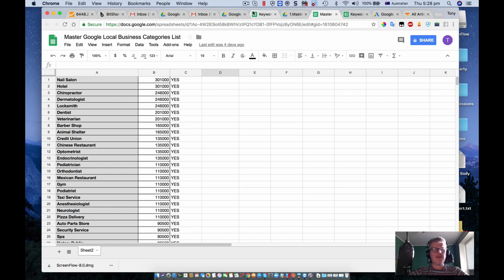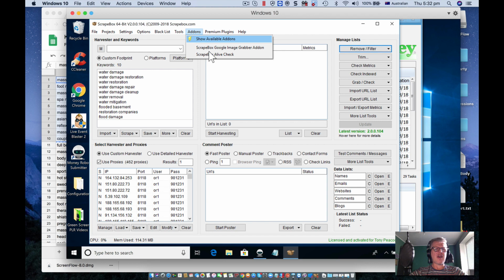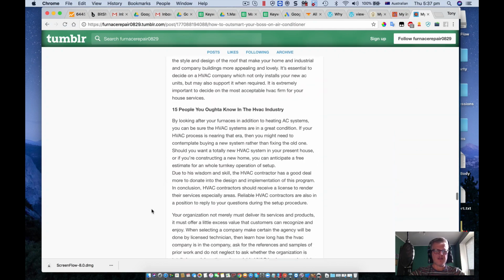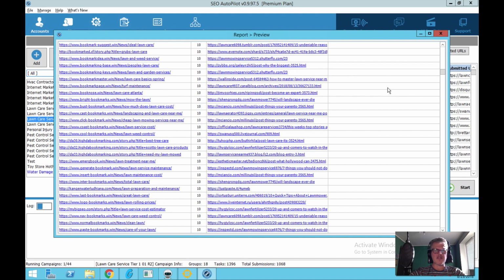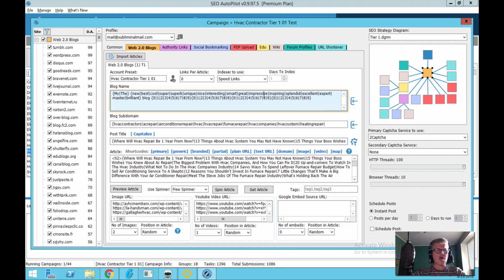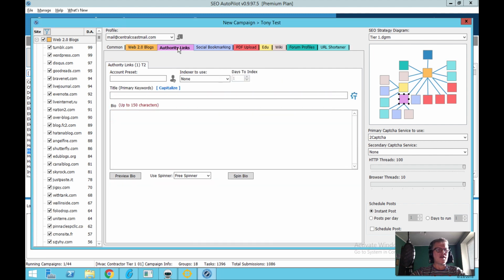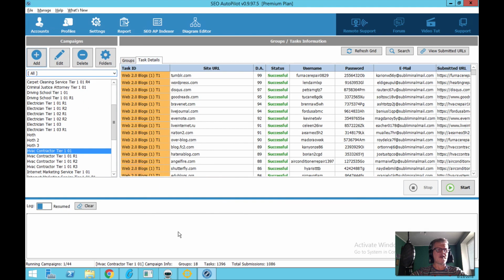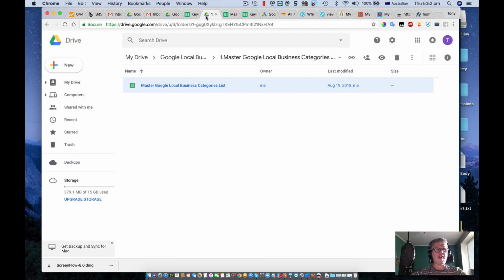Tier 1 Backlinks to Help You Rank Videos, Google Maps & Websites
Looking for Powerful High DA Tier 1 Backlinks to help rank your websites, videos and maps? or call Tony Peacock the Video SEO Expert on if you want more clients from Google and Youtube

Want to do it yourself?

Get Tier 1 Links on High DA Niche Relevant Sites.
Some of the sites you will get links on:

Wordpress: DA - 99
Disqus: DA - 97
Goodreads: DA - 95
Bravenet: DA - 94
Livejournal: DA - 94
Evernote: DA - 92
Liveinternet: DA - 91
Nation2: DA - 91
Over-blog: DA - 90

The process ...

Step 1) The category is taken and searched for using Keyword Planner. The list of keywords is then downloaded and filtered by most traffic to least traffic.

Step 2) The top 10 keywords are then used to create 10 x 200 word articles that are readable and passed by Copyspcape and spun using WordAi.

Step 3) The same keywords get used to scrape 100 YT videos and 100 Images. The list of videos is deduplicated and the list of images is checked to make sure they are live images.

Step 4) The 10 x 200 word articles are pieced together adding H2, H3 and H4 Titles.

Step 5) Next High DA Web 2.0 are then created submitting the unique content including 1-2 images and 1-2 videos creating a 2000 word unique article with no external link.

Step 6) Over a period of several days additional posts are created to help theme the blogs again not linking out to any external site.

Step 7) Each post is further backlinked with Social Bookmarks, Authority Links, EDU Links, Wiki Links, Forum Profiles, URL's Shorteners and PDF's

Step 8) The same post links are backlined with niche relevant web 2.0 to help further power up the Niche Specific Tier 1.

Step 9) Now the Premium Tier 1 are ready to submit a post with your images, videos, google map and link out to your money url. There are approximately 50 Tier 1 and this can vary sometime being less than 50 or more then 50 but on average there are 50 Premium Tier 1 links.

Step 11) Each one will have the appropriate anchor text linking out to your money site while also embedding your images, videos and maps.

Step 12) Once the posts are done they are backlinked with Social Bookmarks, Authority Links, EDU Links, Wiki Links, Forum Profiles, URL's Shorteners and PDF's.

Step 13) The Premium Tier 1 links are then indexed using sites that are frequently visited and crawled by Google.

Step 14) The Premium Tier 1 links are then backlinked using niche / city relevant web 2.0 including embedding your map, video and images. Depending on the size of your order you Premium Tier 1 will be backlinked with 2000+ Tiered Tier 2 and 3, 5000+ Tiered Tier 2 and 3 or 10,000 Tiered Tier 2 and 3.

Step 15) Your Google Map will also be embedded on PBN's. Depending on your order it will be 50, 100 or 200 PBN Map Embeds. The spreadsheet you are given shows the websites your Google Map has been embedded on. The full domains are not shown so as to ensure the safety of the PBN network.

The PBN’s are made up of high quality, aged domains, that are socially connected and backlinked, and have a large geographical spread for IP diversity.

With each embed you get over 20 additional backlinks and embeds to the PBN post from highly themed accounts that are interlinked and provide authority and trust!

Your keywords are used in the embedding process in order to create posts and embeds with unique titles.

Gig Price:

Option 1 - Basic $147 includes approx. 50 Premium Tier 1. 50 PBN Embeds. 2000+ Tier 2 and 3 Linking to Tier 1. Social Bookmarks, Authority Links, EDU Links, Wiki Links, Forum Profiles, URL's Shorteners and PDF's to the page post that links out to your Money URL.

Option 2 - Upgrade $225 includes approx. 50 Premium Tier 1. 100 PBN Embeds. 5000+ Tier 2 and 3 Linking to Tier 1. Social Bookmarks, Authority Links, EDU Links, Wiki Links, Forum Profiles, URL's Shorteners and PDF's to the page post that links out to your Money URL.

Option 3 - Upgrade Plus $325 includes approx. 50 Premium Tier 1. 200 PBN Embeds. 10,000+ Tier 2 and 3 Linking to Tier 1. Social Bookmarks, Authority Links, EDU Links, Wiki Links, Forum Profiles, URL's Shorteners and PDF's to the page post that links out to your Money URL.

Report with links provided.